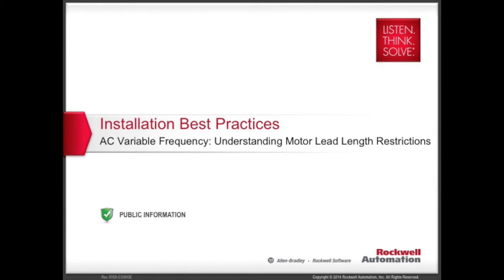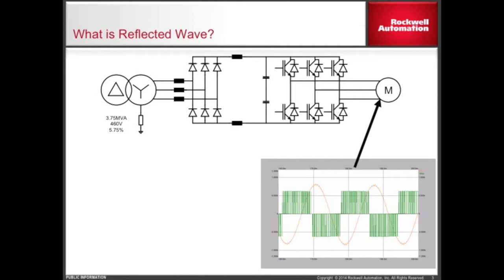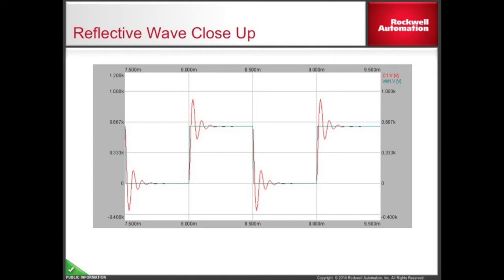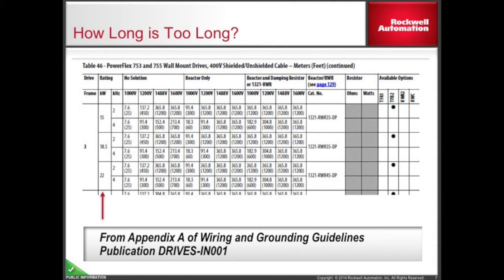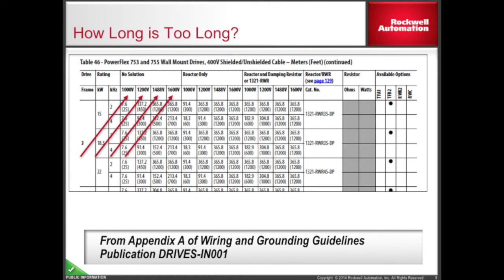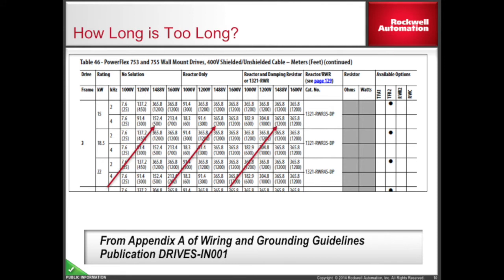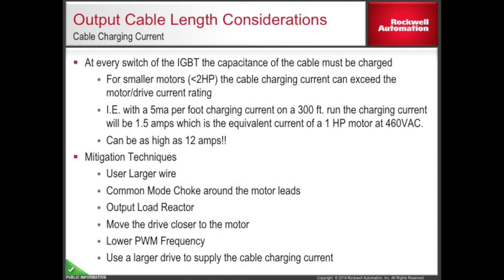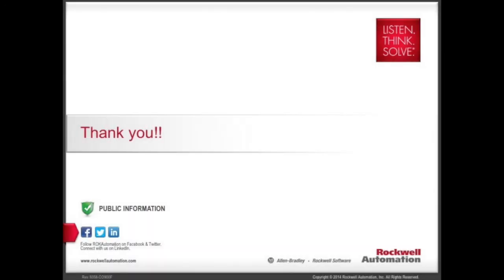Reflected Wave and Understanding Motor Lead Length Restrictions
This video covers why there are restrictions with motor lead length, and the effects of reflected wave on those motor lead lengths.  When motor cables go long distances, many things need to be considered, like reflected wave, in the sizing and installation of your PowerFlex drive.